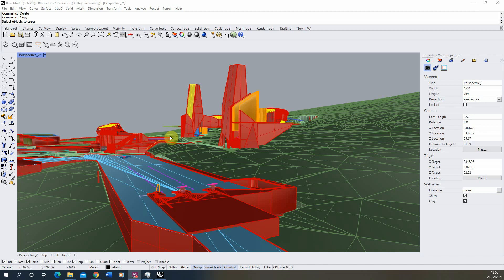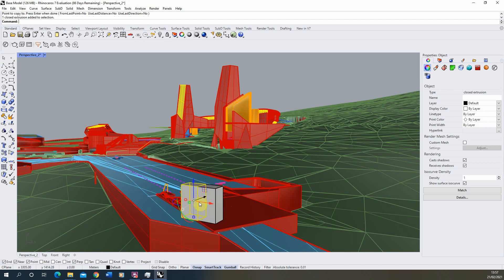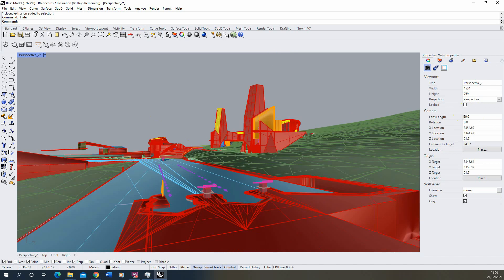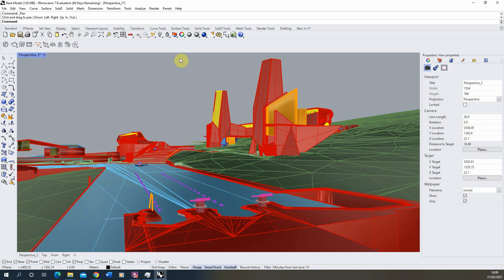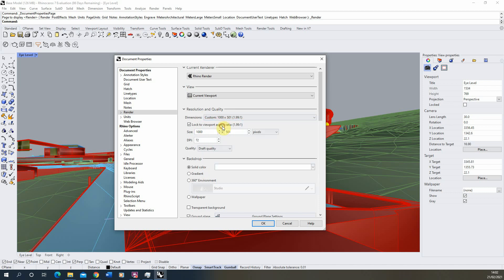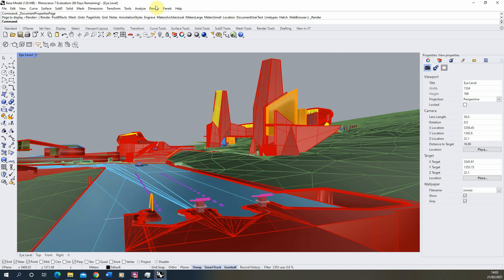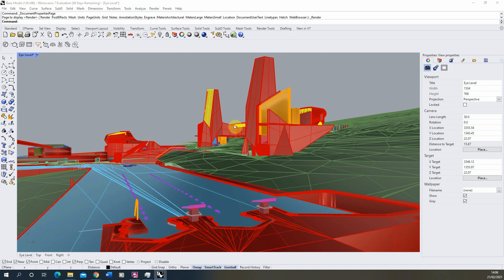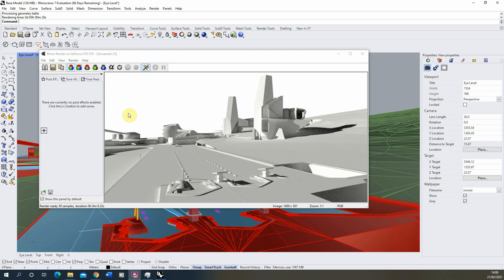Rhino 7 - Render Setup - Architectural Visualisation - Part 1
Rhino 7 Renderer - Part 1

The video tutorials goes through the steps of setting up a render in Rhino 7 using Rhino's built in render engine. The key sections of this video are listed below:

0:35 - Setting up a camera at eye level height
3:00 - Adjusting the camera's 'field of view'
5:05 - Saving the view as a 'named view'
5:50 - Render settings
7:34 - Setting up a basic sun light